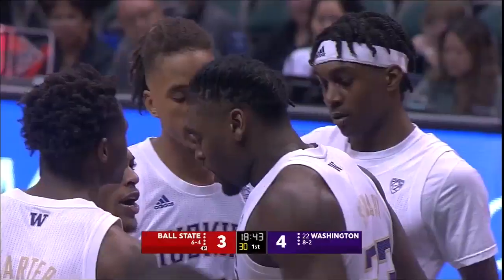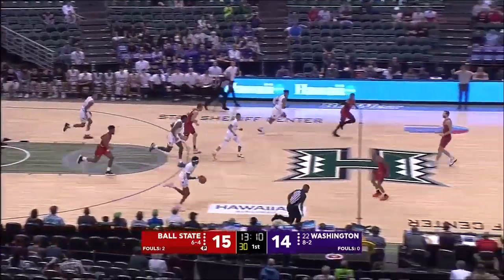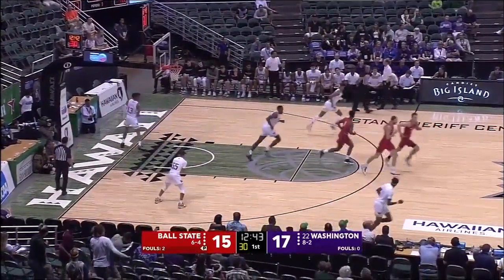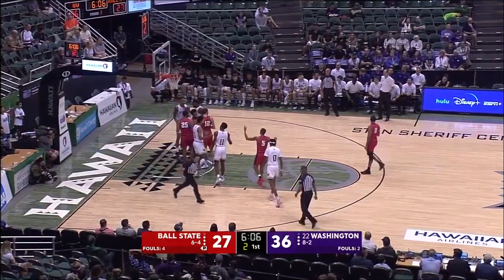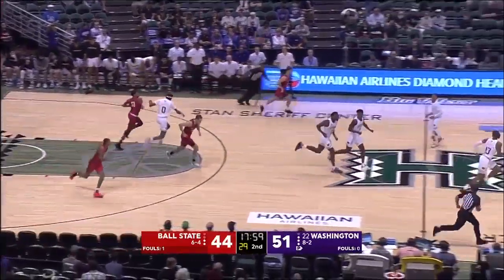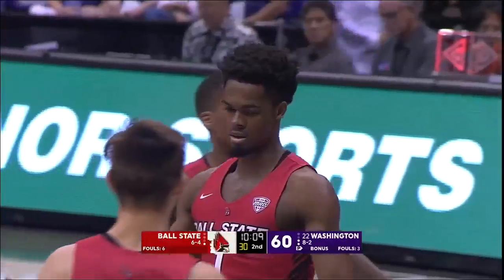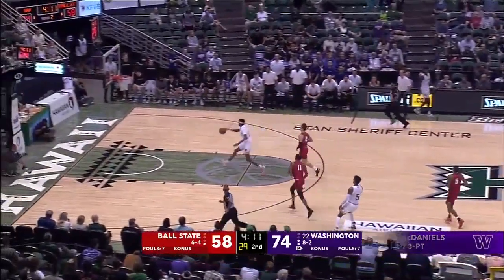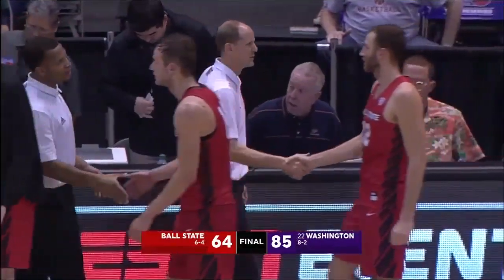2019 College Basketball Ball State vs #22 Washington Highlights | Diamond Head Classic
Do you love college football and basketball? If so you're in the right place as each week Highlight Nation highlights the top games across the college landscape. From ranked games to big-time upsets stick with us all season long as we live the exciting college football season. Don't have time to catch the game?

All Clips are not owned by me. All clips are property of the NCAA including Fox Sports, ESPN, CBS, SECN and the ACCN.

Want more college football highlights? for all of the best-condensed games, player highlights and top plays across all college football